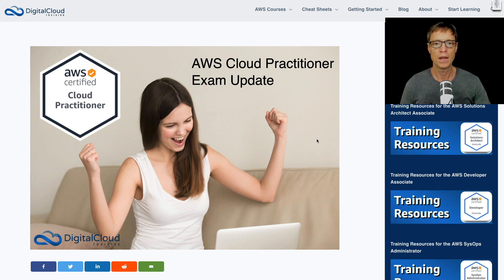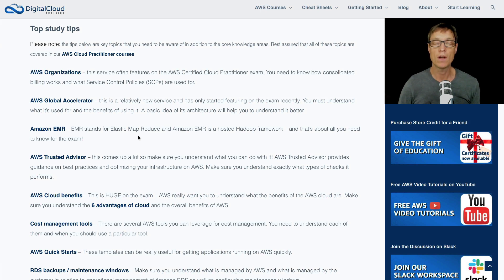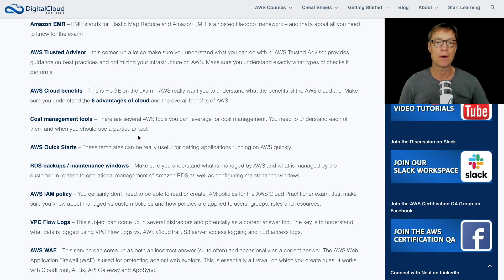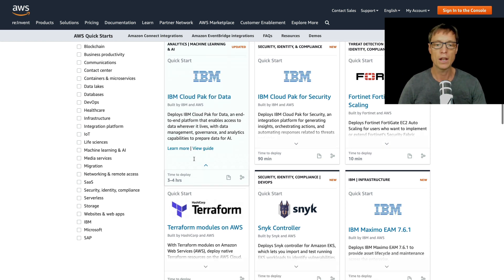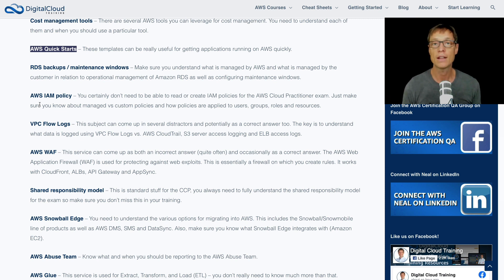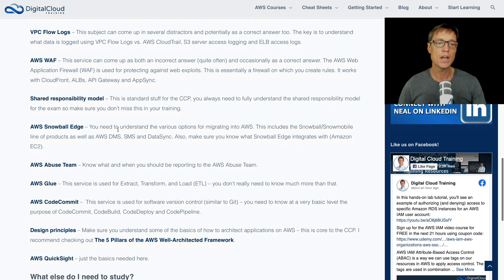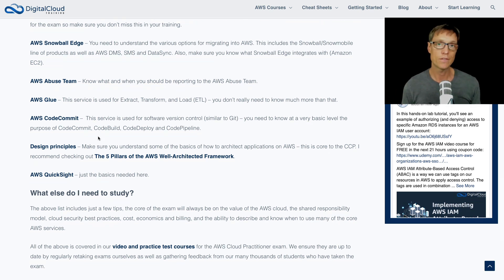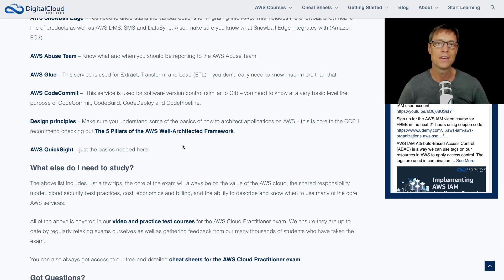AWS Certified Cloud Practitioner CLF-C01 Exam Updates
As an instructor of multiple courses for the AWS Cloud Practitioner certification exam (CLF-C01), it’s important to regularly check-in and retake exams to work out what’s changed. I had heard some rumors that the AWS Cloud Practitioner exam had changed significantly recently so I wanted to see for myself.

Here’s what I found: There really weren’t many surprises. The services and features that related to correct answers were largely unchanged since the last time I took the exam, with a few exceptions.

Here are some of the topics that I saw and that you need to make sure you get on top of:

AWS Organizations
Global Accelerator
Amazon EMR
Trusted Advisor
Cloud benefits
Cost management tools
AWS Quick Starts
RDS backups / maintenance windows
IAM policy - managed vs custom
VPC Flow Logs
AWS WAF
Shared responsibility model
AWS Snowball Edge with EC2
AWS Abuse Team
AWS Glue for Extract, Transform, and Load (ETL)
CodeCommit for software version control
Design principles
AWS QuickSight

Have you taken the exam recently? What did you see?

📌 Timestamps
0:00 - Introduction
1:23 - Key Services to Focus On
5:52 - Database & Security Essentials
7:59 - Niche but Recurring Topics
9:47 - Additional Services